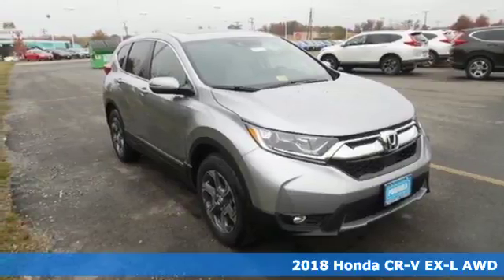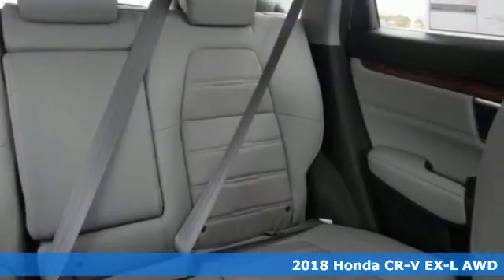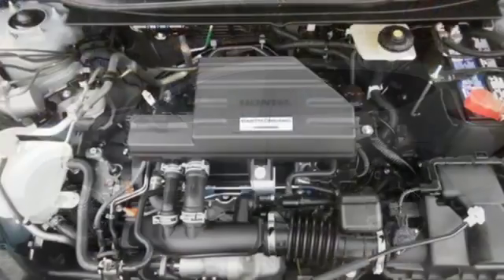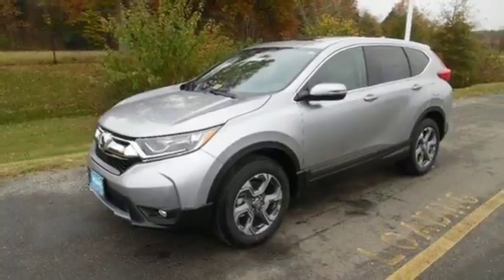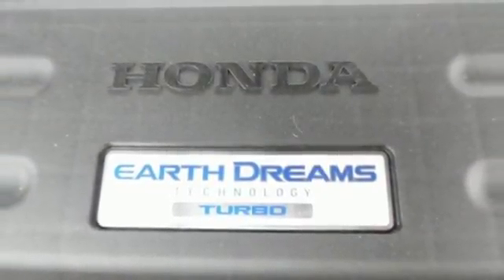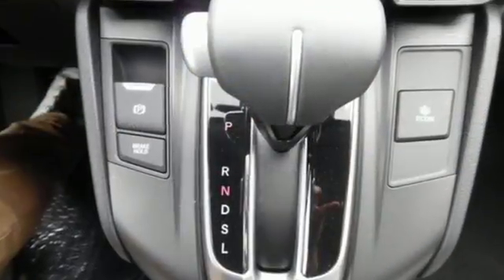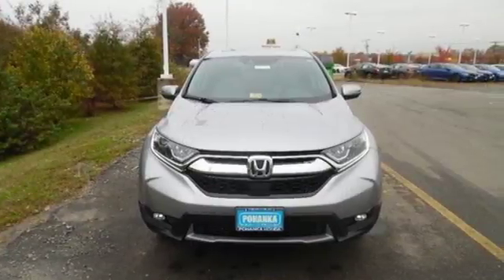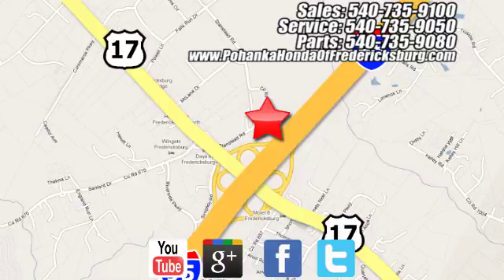New 2018 Honda CR-V Fredericksburg VA Richmond, VA FJH658387 - SOLD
Year: 2018
Make: Honda
Model: CR-V
Trim: EX-L
Engine: 1.5L I4 DOHC 16V
Transmission: CVT
Color: Silver
Interior: gray
Stock #: FJH658387
VIN: 2HKRW2H86JH658387
lunar silver metallic 2018 Honda CR-V EX-L w/Navigation AWD CVT 1.5L I4 DOHC 16V AWD.brbrRecent Arrival! 33/27 Highway/City MPG**brbrbrAll prices exclude taxes, title, license, and dealer processing fee of $699.00. Published price subject to change without notice to correct errors or omissions or in the event of inventory fluctuations. All features not on all vehicles. Vehicles shown are for illustration purposes only. MPG is based on 2017 EPA mileage ratings. Use for comparison purposes only. Your mileage will vary depending on driving conditions, how you drive and maintain your vehicle, battery-pack (hybrid only) and other factors.

Address:
60 South Gateway Drive